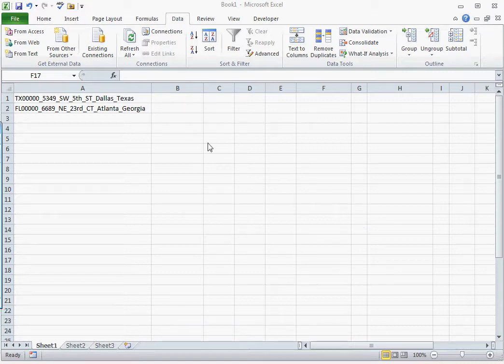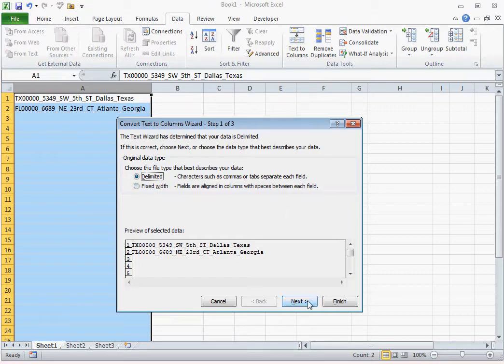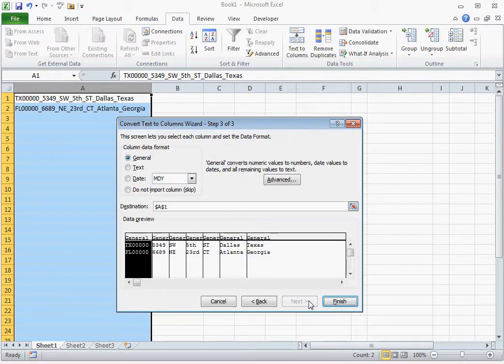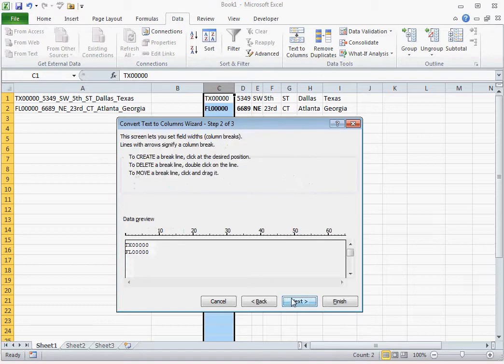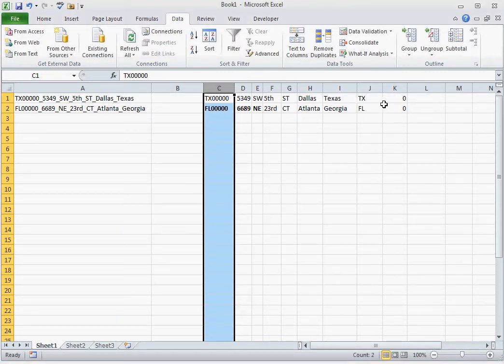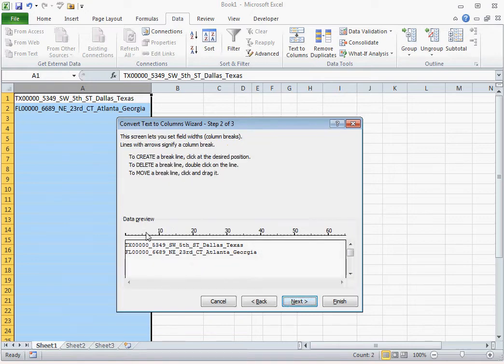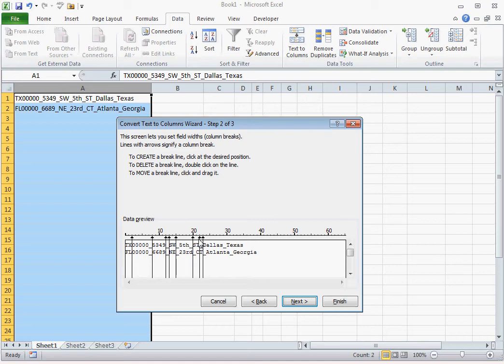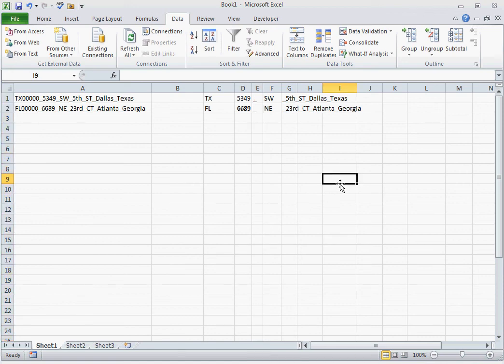Microsoft Excel: Using the Text to Column Feature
How to split data sets with text to column features in microsoft excel